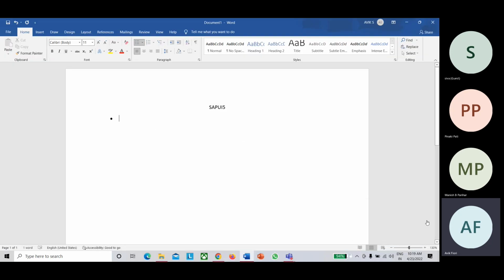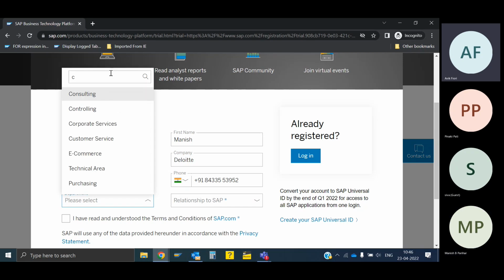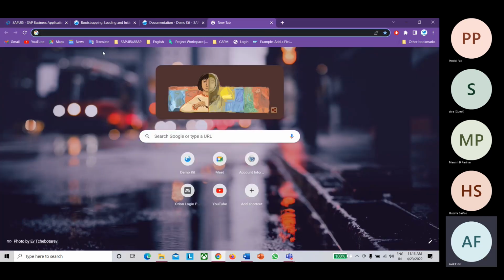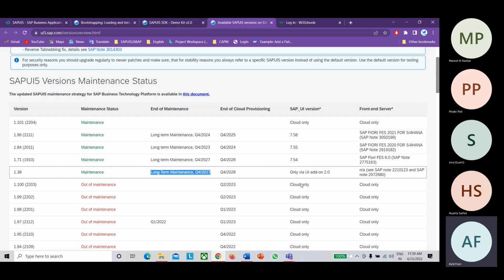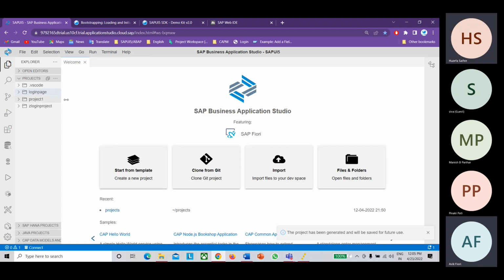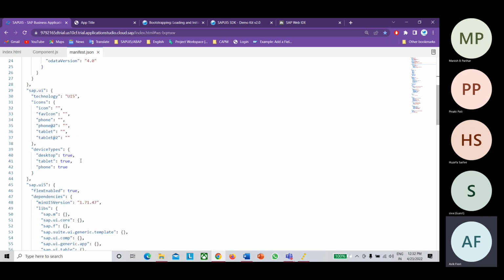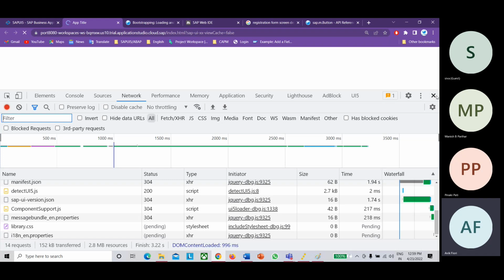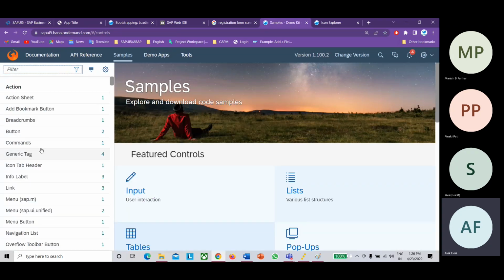3 SAPUI5 Training 20220423 101138 SAPUI5 login page